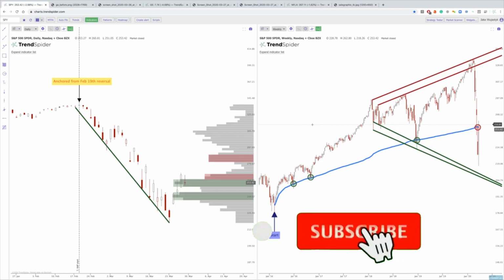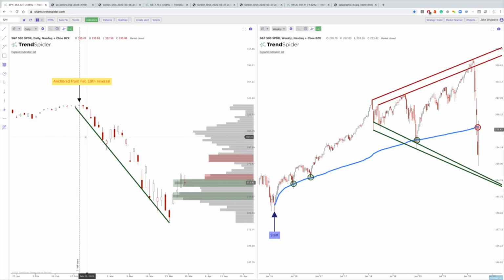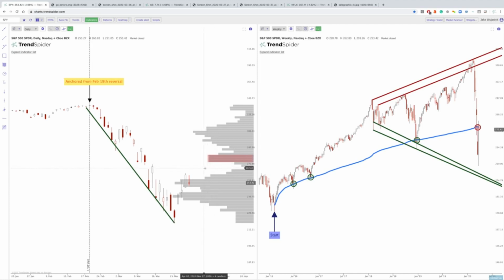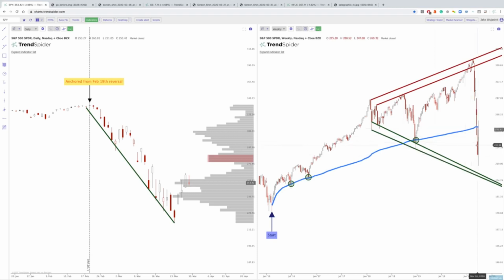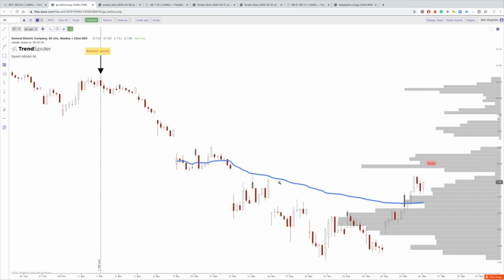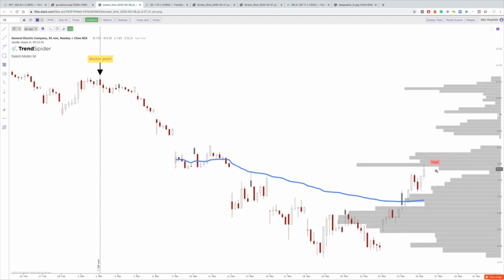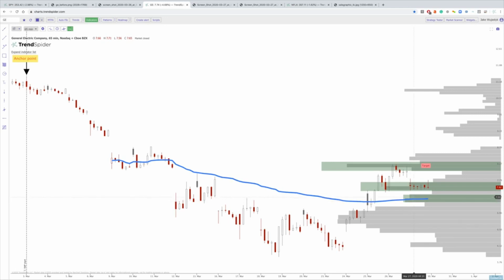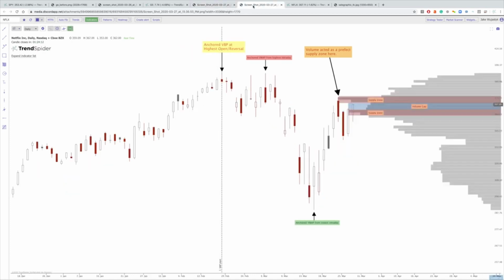Stock Market Supply and Demand | How To Trade Stocks and Options Podcast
Our partner Jake from Trendspider shares how to spot supply & demand zones and how professionals look to trade these pockets of price action. Tune in to today's How To Trade Stocks and Options Podcast!⁠